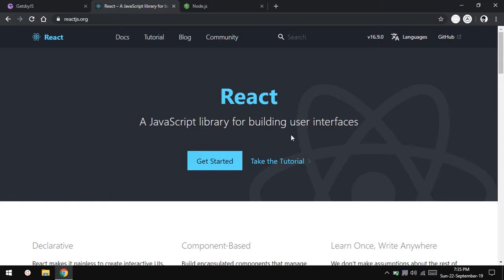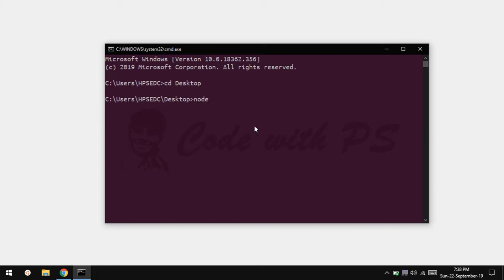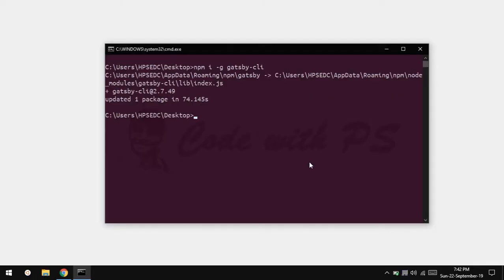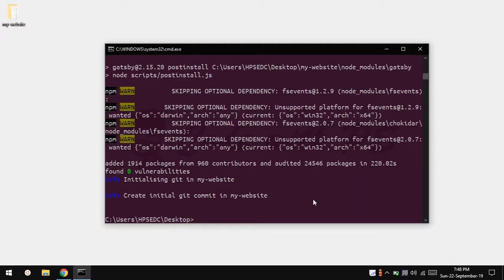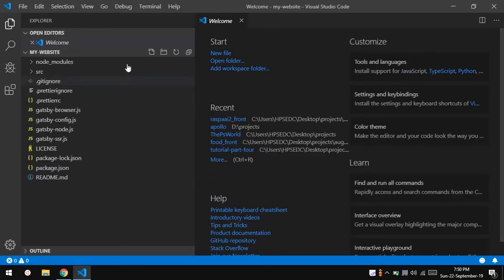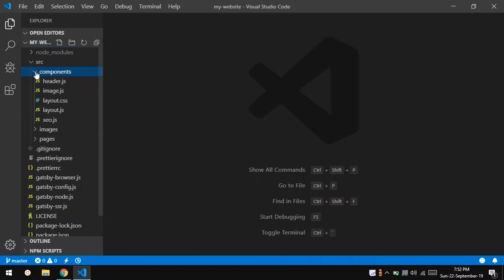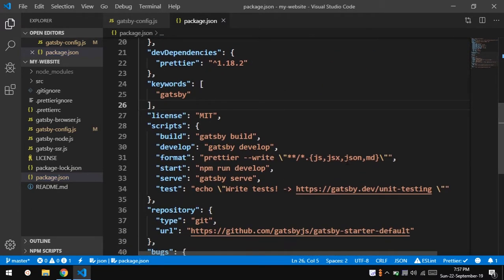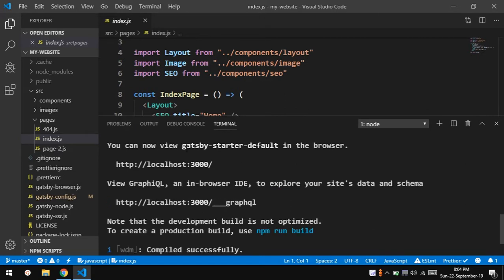gatsby js | getting started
gatsby js is a framework built on top of react js and is widely used today. React js is a frontend library developed by facebook for building frontends. Gatsby js provides some additional features on top of react and provide a complete framework for building modern web apps. In this video we will look how to quickly setup a gatsby js local development environment setup. You need to download Node js first as it will provide us the access to npm which is node package manager used to manage packages for our node js projects.

Download the node js from their official . Make sure to add node js to your PATH while installing otherwise the commands `node` `npm` will not be accessible from terminal.
The easiest fix is to reinstall node js and this time make sure to add node js to PATH.

After that you should be ready to install and get started with gatsby.

Commands used:-
Check node js version:  node -v
Check npm version: npm -v

Install gatsby-cli: npm i -g gatsby-cli

Start a new gatsby project: gatsby new project_name

Run gatsby development server: npm start
Run gatsby development server at a different port: gatsby develop -p PORT_NUMBER (exampled: gatsby develop -p 3000)

create a build: gatsby build
Serve the build: gatsby serve